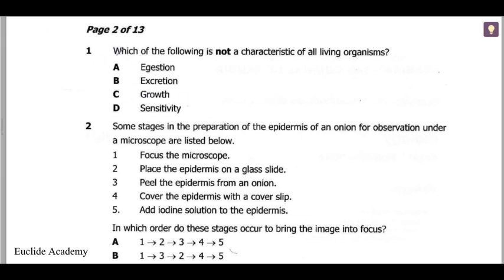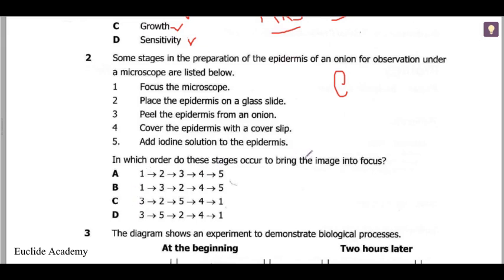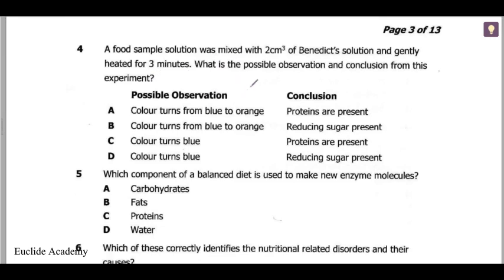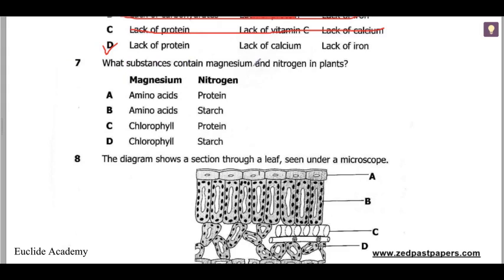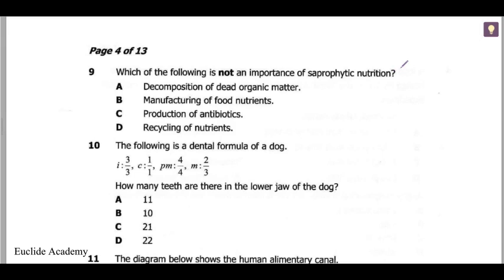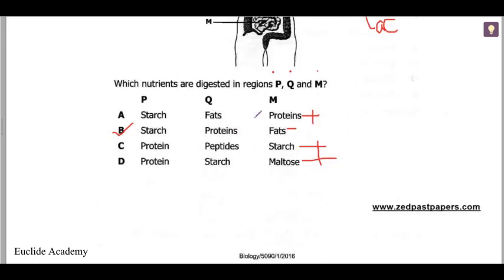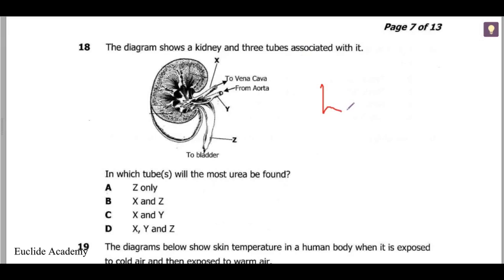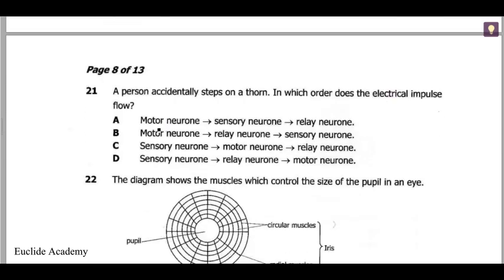BIOLOGY PAST PAPER REVISION 2016 (ECZ)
🎓 Want More Exclusive Lessons? 📚
🔥 Download the Euclide Academy App NOW! Access free study materials, past papers, and premium video lessons!

🚀 Features You'll Love:
✅ Free Biology, Chemistry, Physics & Math lessons
✅ Study materials & past papers for GCE & Grade 12
✅ Personalized learning anytime, anywhere!